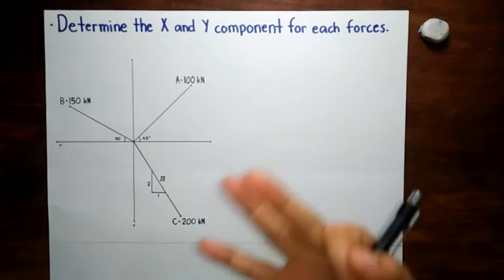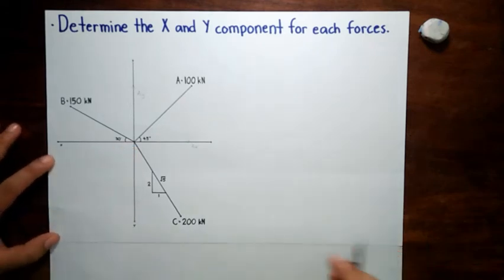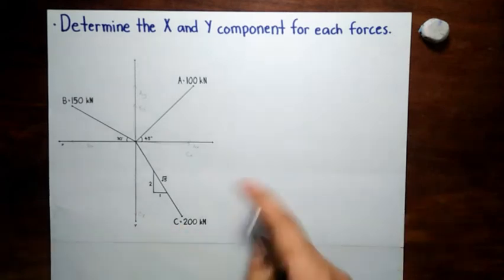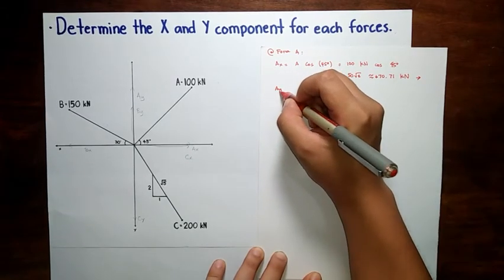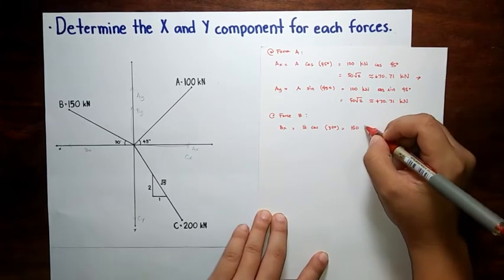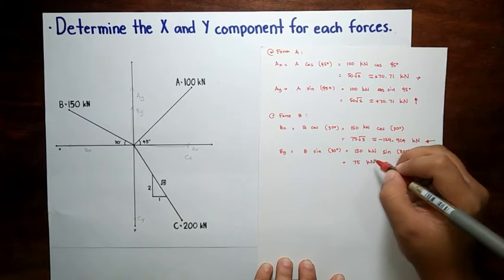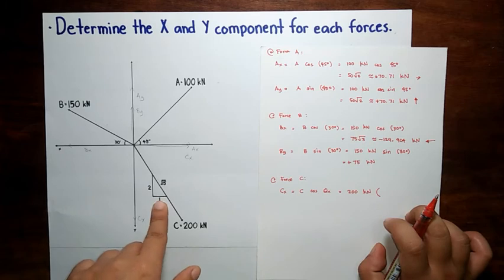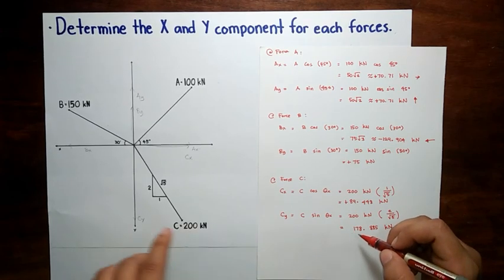Resultant of Force System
Engineering Mechanics
Statics of Rigid Bodies
Forces and Components